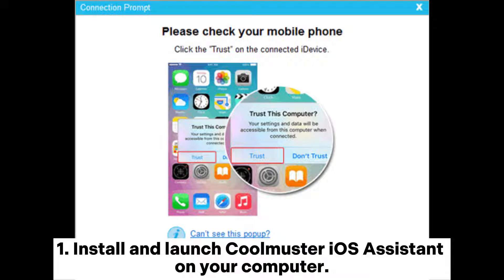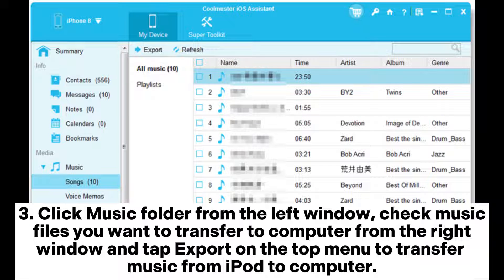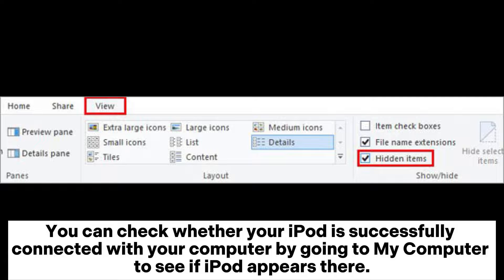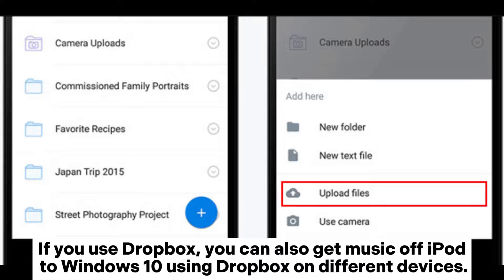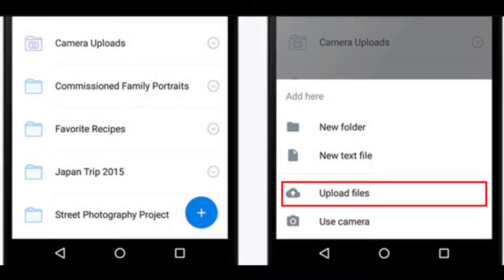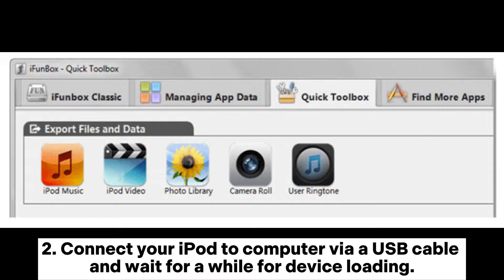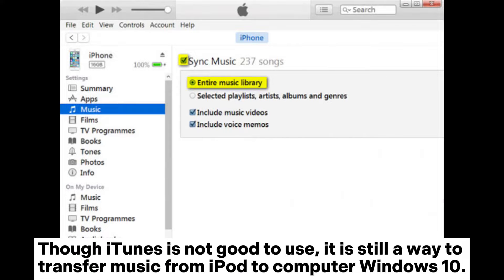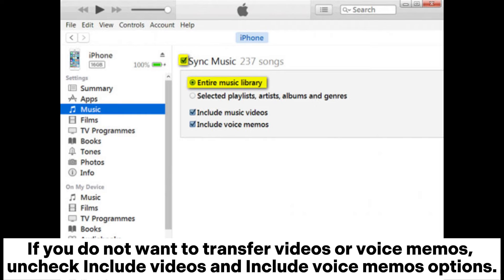How to Transfer Music from iPod to Computer Windows 10 without Losing Data? (5 Optional Ways)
Have an iPod and Windows 10 computer and puzzle about how to transfer music from iPod to computer Windows 10? You will learn 5 easy ways in this video to transfer music from iPod to computer Windows 10.